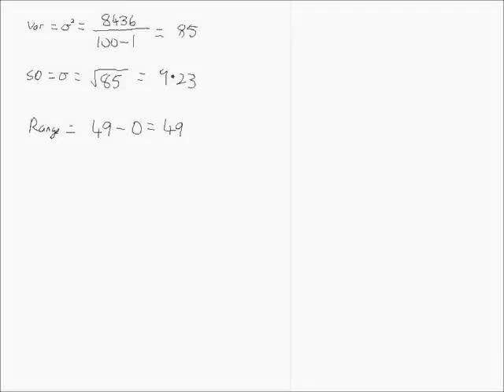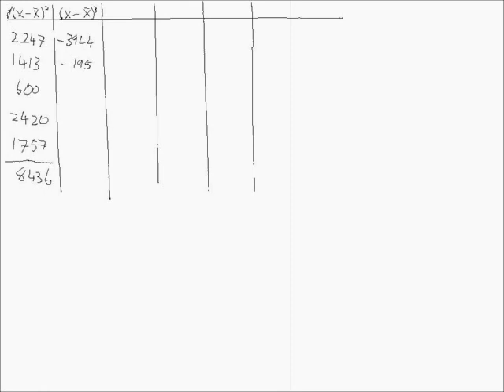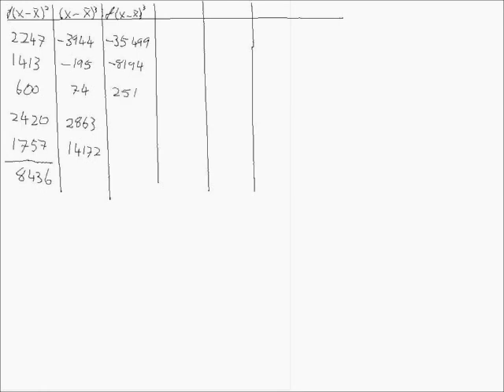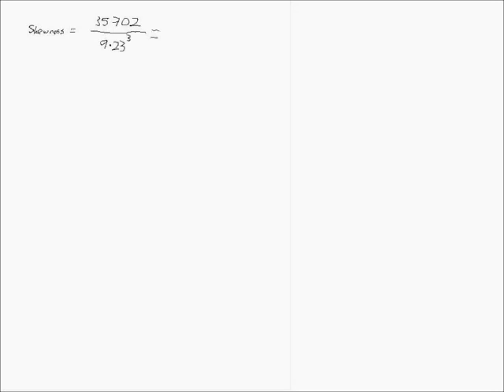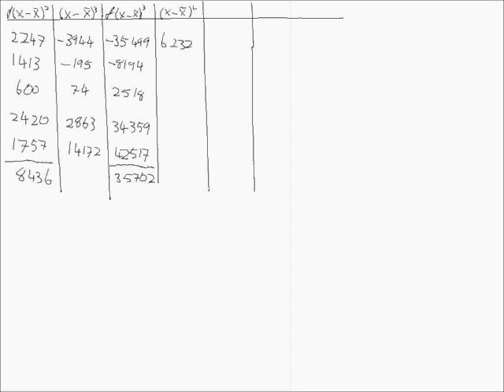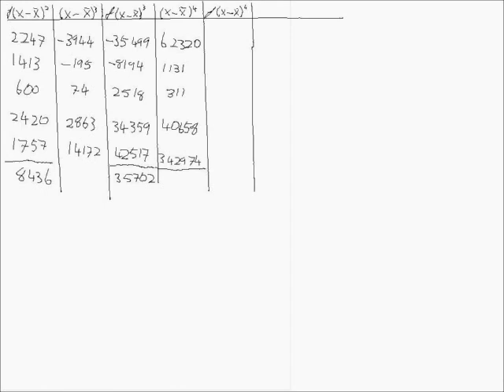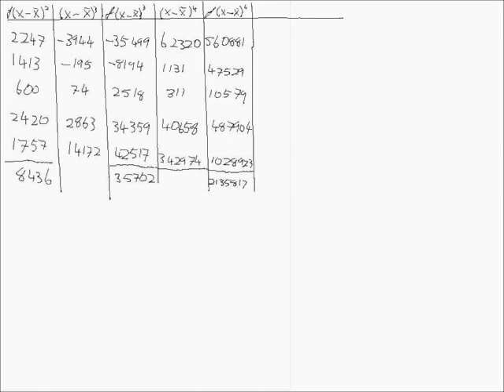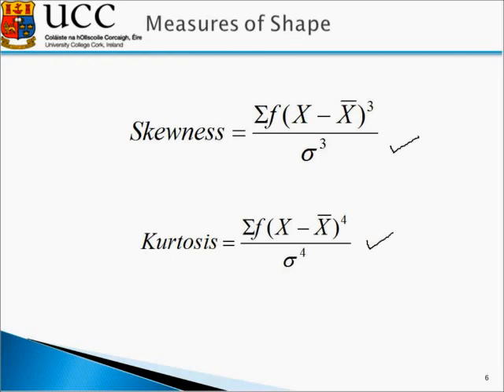EC2103: Tutorial 1 - Calculating the Measures of Central Tendency, Distribution and Shape Part 2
This tutorial shows how to calculate measures of central tendency, distribution and shape for grouped data. The various measures covered are; mean, median, mode, range, variance, standard deviation, skewness and kurtosis.